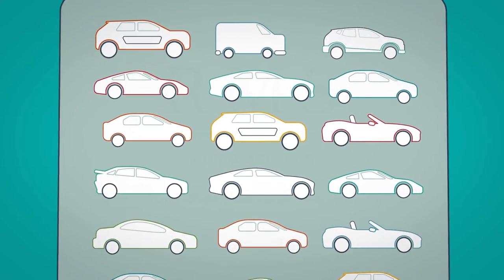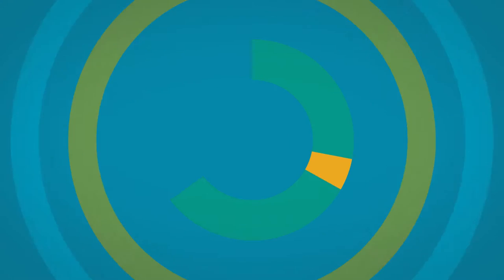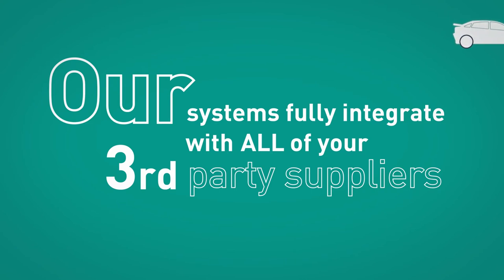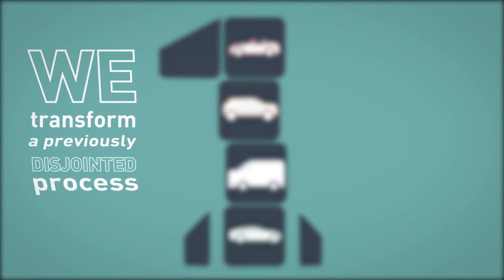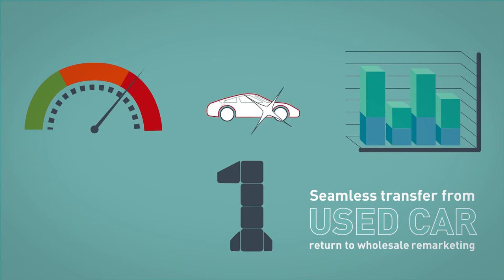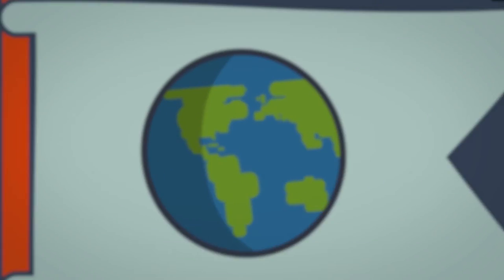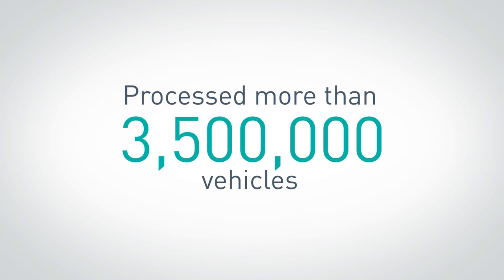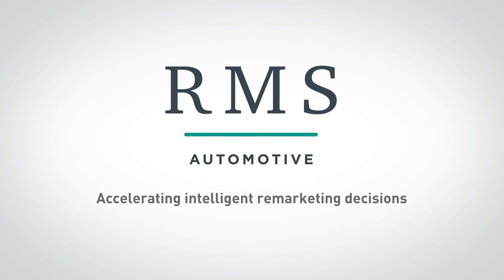EU Corporate Film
This short animated film provides a high-level overview of RMS Automotive capabilities, services and global footprint.